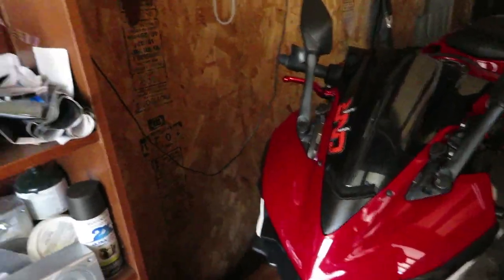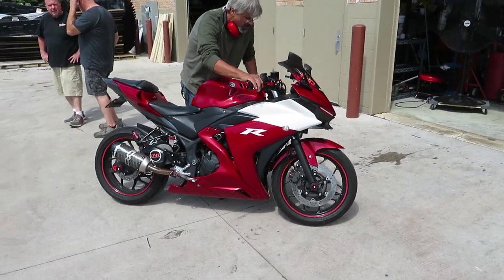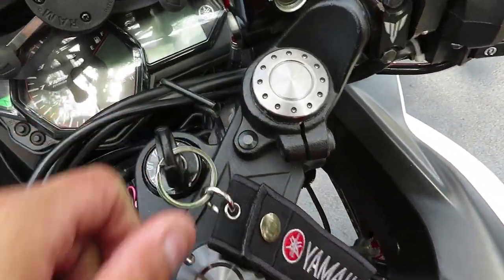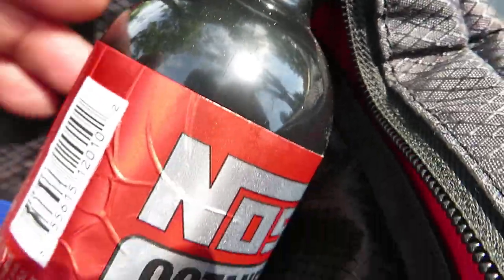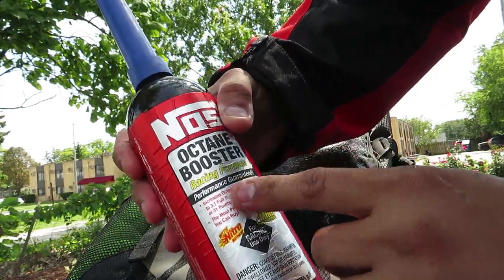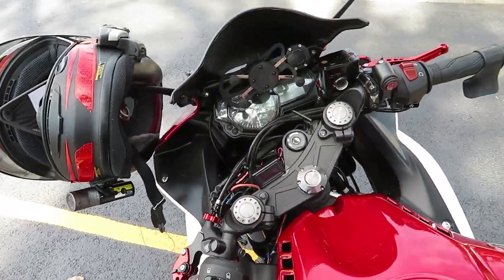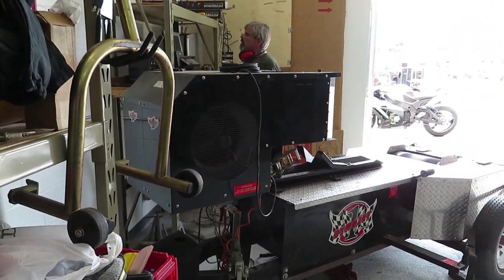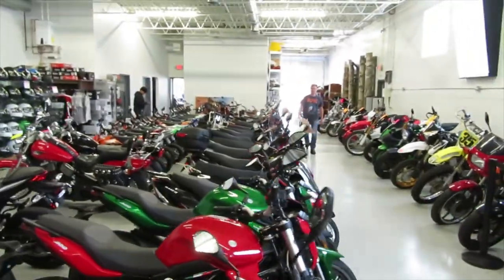Can adding Octane Booster REALLY improve HP????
In this video I added Nos octane booster to see if it really does what it claims ( increase HP ) after adding 6oz of this stuff I took it to the Dyno to see if it translates to actual HP, watch to the end to find out the results. Below I have links to other octane boosters as I wasn't able to get a link for the NOS one.
Time Stamps
3:10 1st dyno run
5:50 Filling tank with octane booster
14:35 2nd dyno run with octane added
16:32 Dyno Results
16:49 Inside Top Gear Powersports and information
Royal Purple Octane Booster

VP Octane Booster